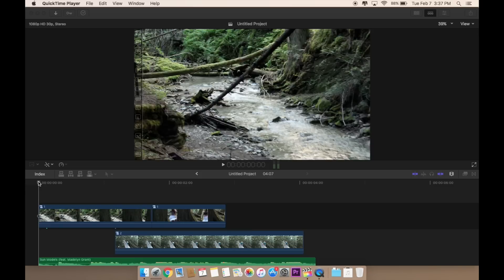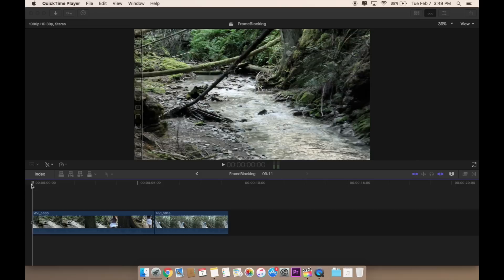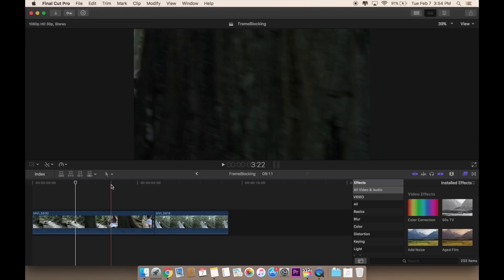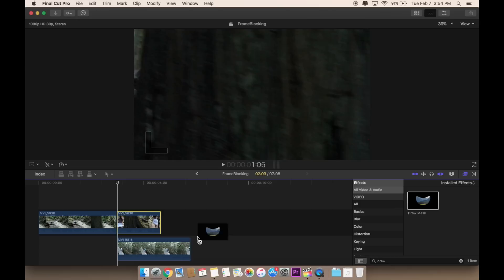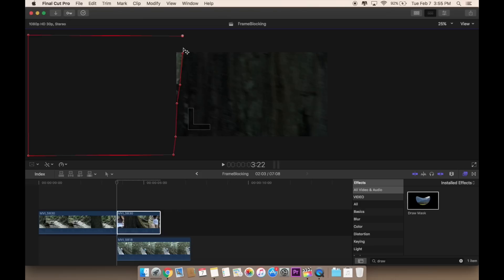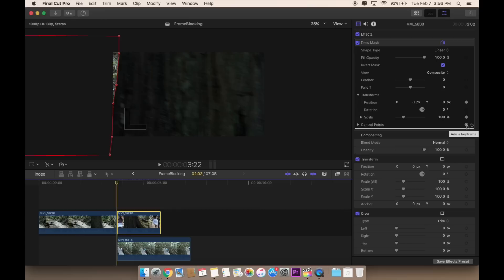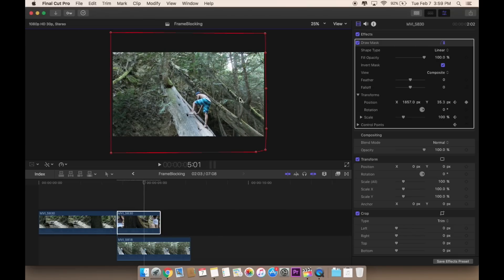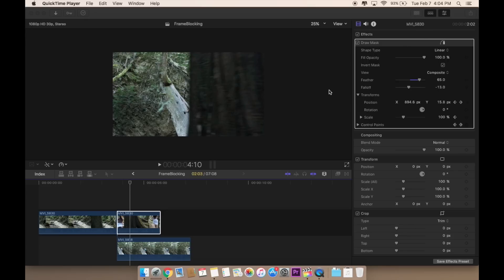DRAW MASK TRANSITION - FINAL CUT PRO X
My First Final Cut Pro X (10.3) Tutorial

Custom Wipe or Draw Mask Reveal transition/Masking Transition Effect in Final Cut Pro X without the use of After Effects. I will be showing you how to create a custom mask transition that will allow you to wipe from one clip to the next using the actual objects in the video using draw masks and key framing in Final Cut Pro X 10.3.

I hope this tutorial helps you guys!

Song:

Sun Models (feat. Madelyn Grant) - Odesza

Hope you enjoyed the video and have a great day :)